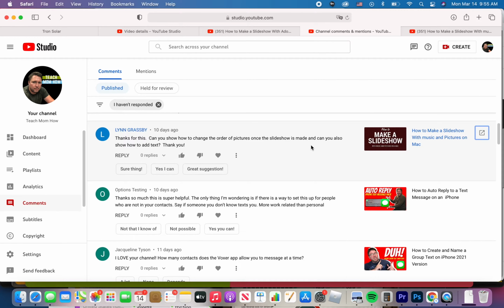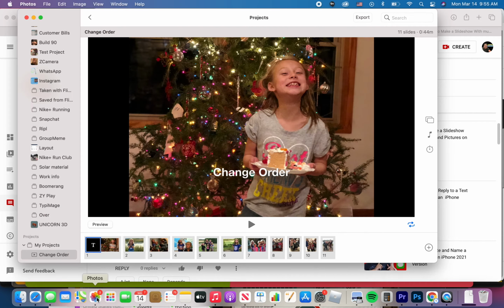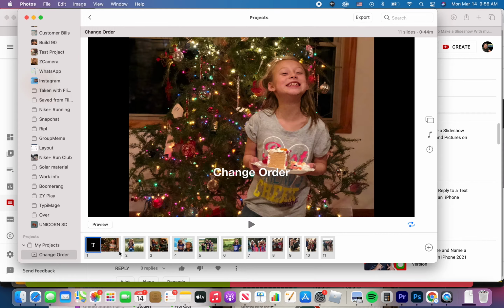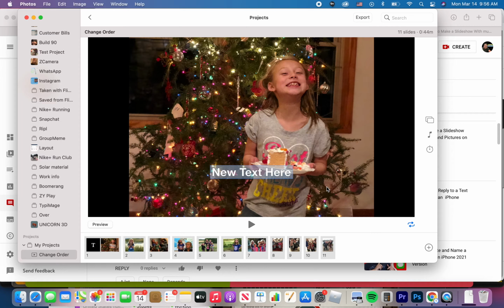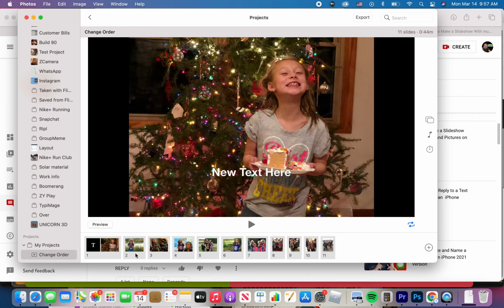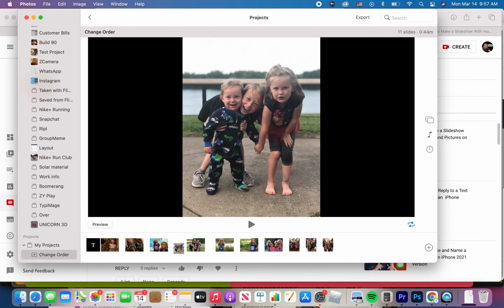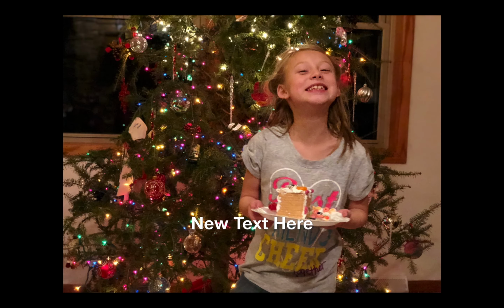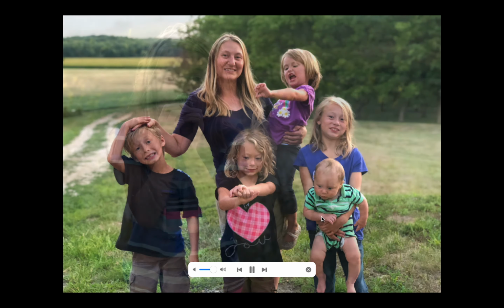How to Change the Order of Pictures in a Slideshow in Photos App and Add Text on a Mac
This video in response to a question posted on the video How to Make a Slideshow With music and Pictures on Mac

This video simply shows you how to move your pictures or change the order of your pictures in a slideshow. It also answers the question how to add text to a slideshow.